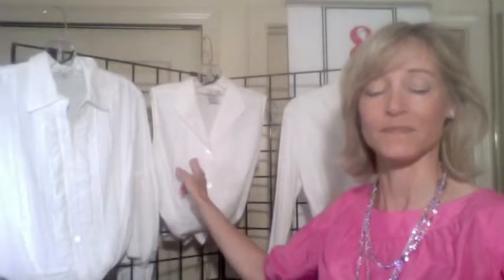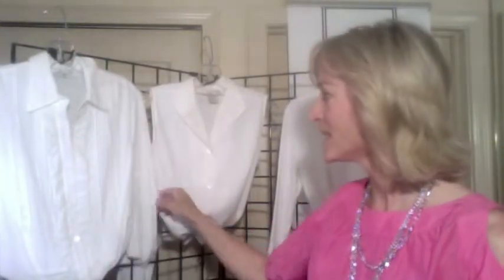The Fabulous Test: You and Your Personality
The Fabulous Test is a style check list that you can go through to help you determine if you want to add or keep an item to your existing wardrobe. You need to take your personality into consideration when building your wardrobe. You need to stay authentic and true to your personality.